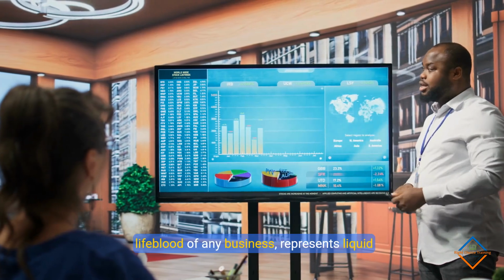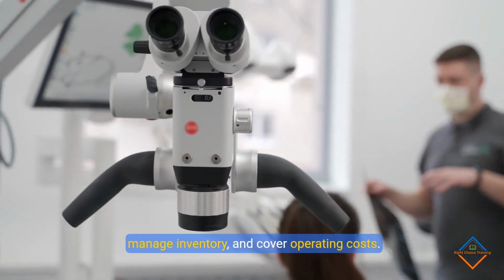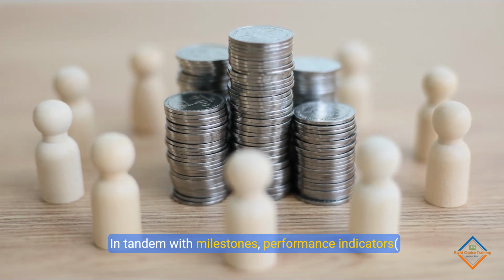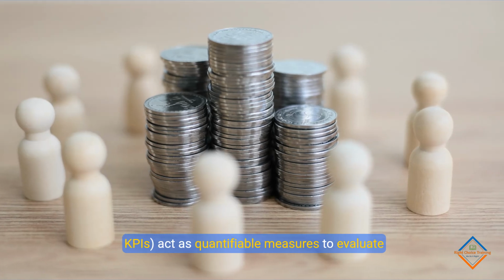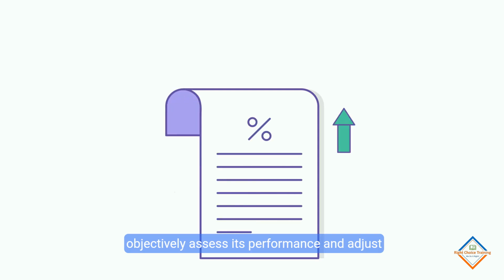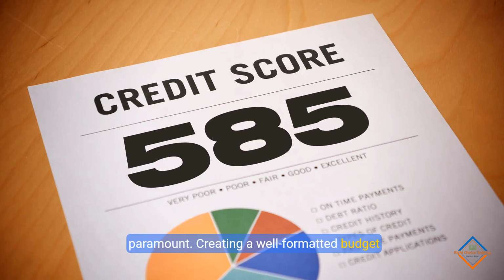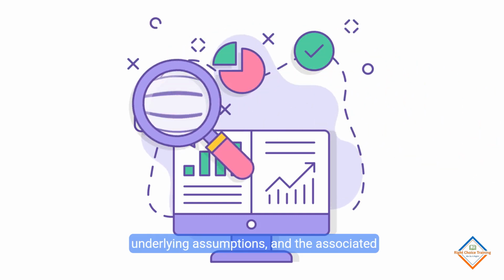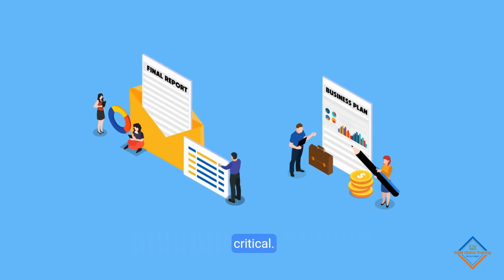Operational Budget Preparation: A Comprehensive Guide for Financial Success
This detailed instructional video explores essential strategies for effective budget preparation and financial management. Learn how to align budget objectives with organizational policies, apply forecasting techniques, consult stakeholders, and segment annual budgets seasonally. Discover the importance of documentation, performance indicators, and budgetary control to optimize financial outcomes. Ideal for finance professionals, budget managers, and business owners seeking expert guidance.